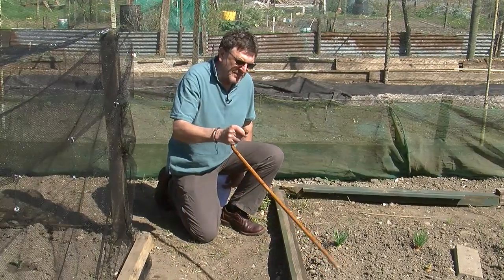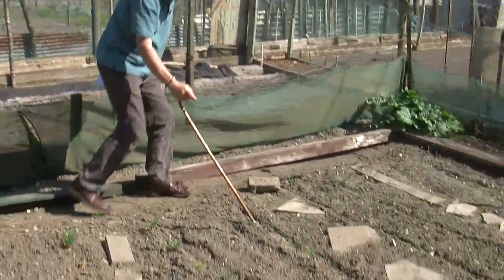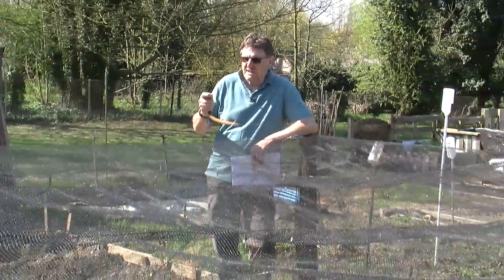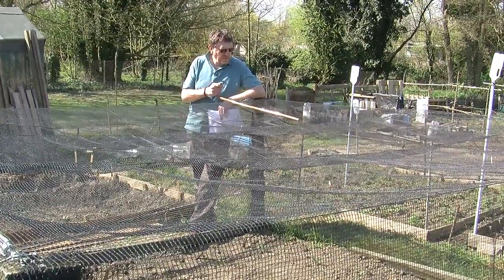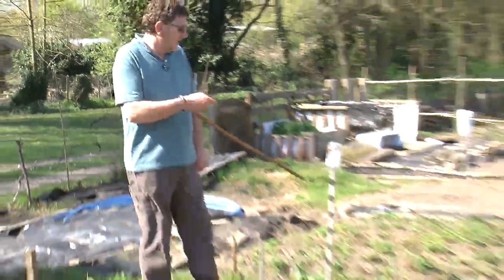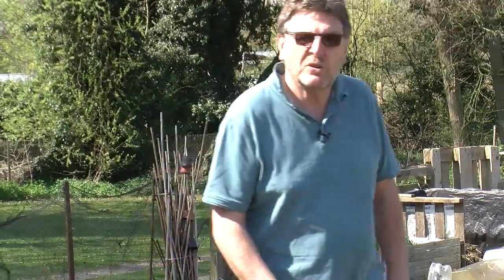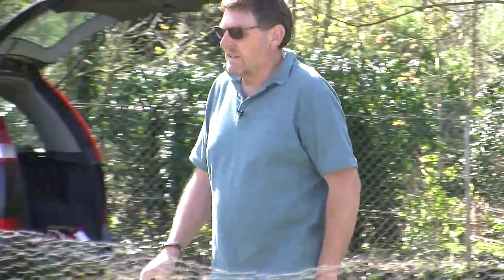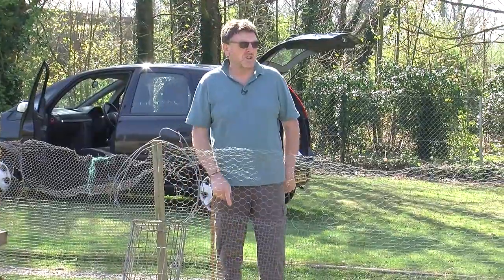Nev's top ten